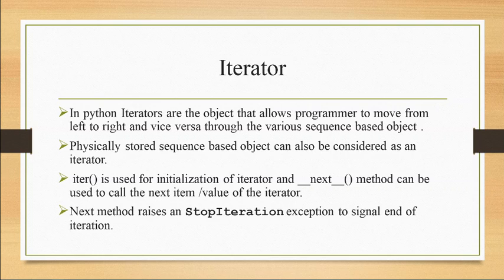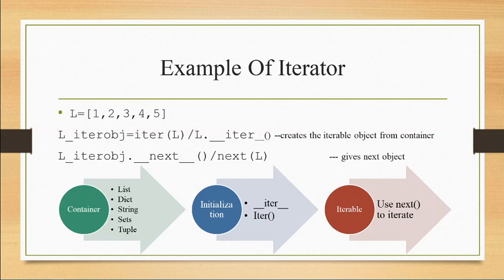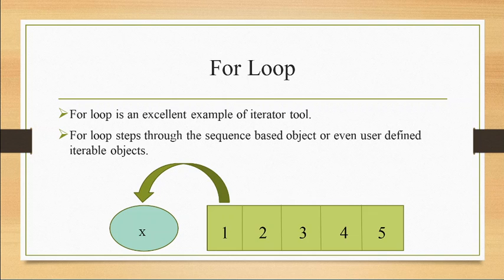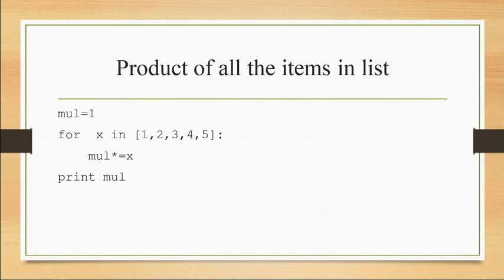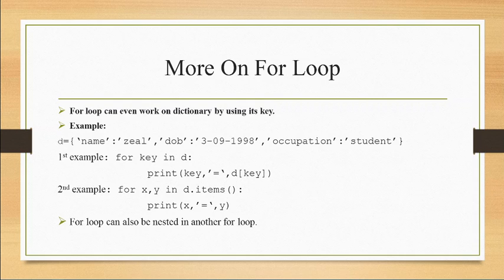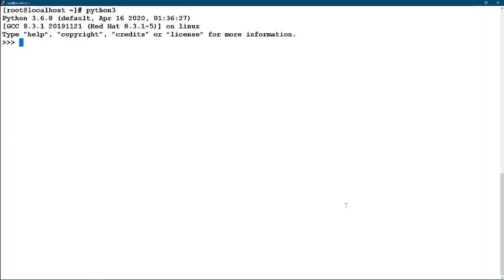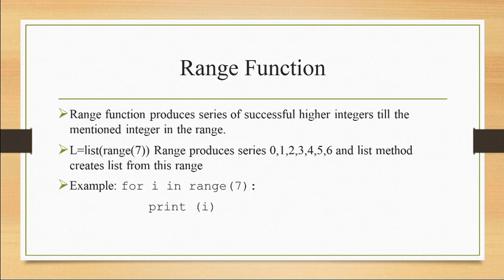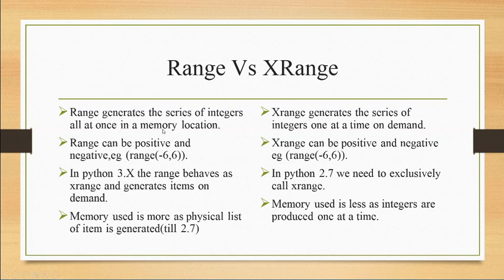Tutorial 10 : Iterators In Python | Iter | iterable | For Loop | Range | Xrange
This video contains the detailed information on :
1. Iterators
2. Iter and Next protocol
3. For Loop
4. Range and Xrange